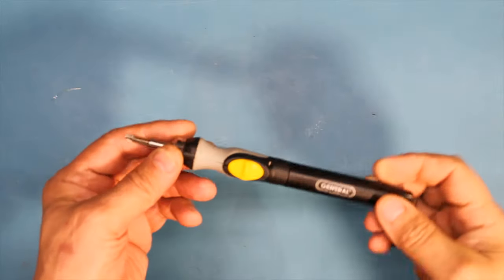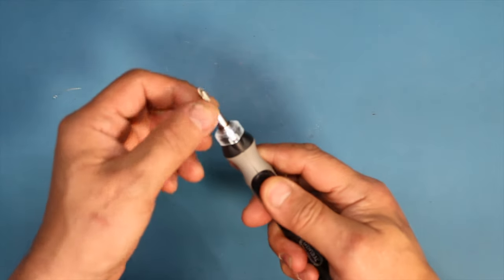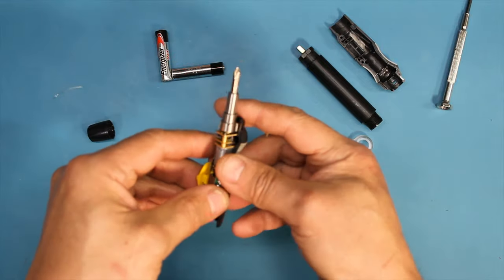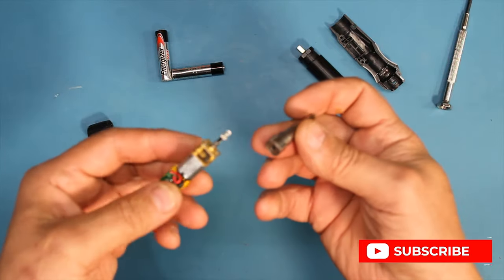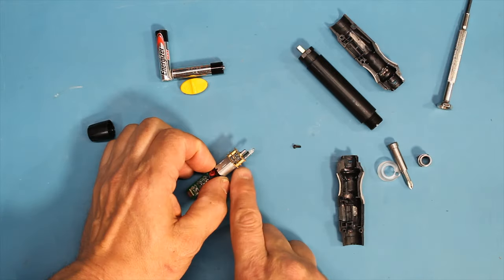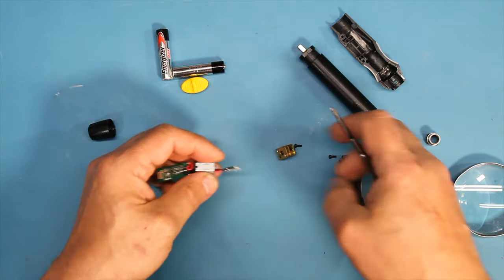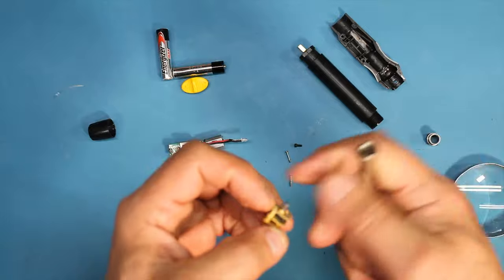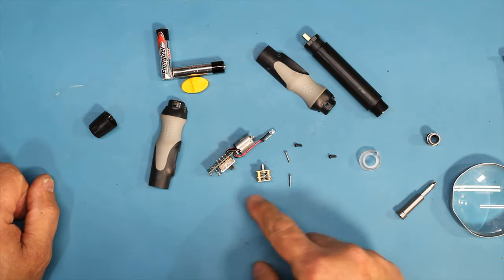General Tools 502 Cordless Precision Screwdriver *follow up bad gears*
not recommended for pc repair!